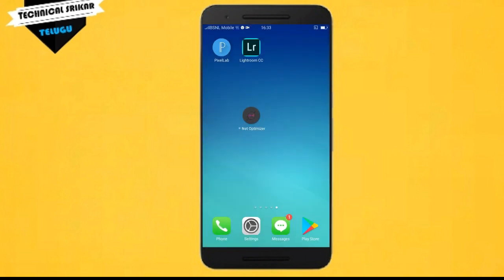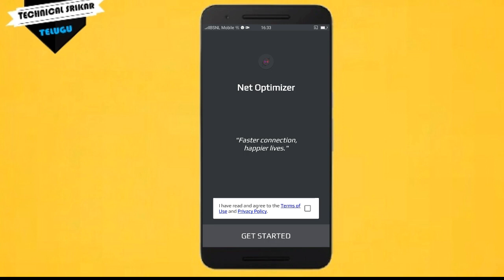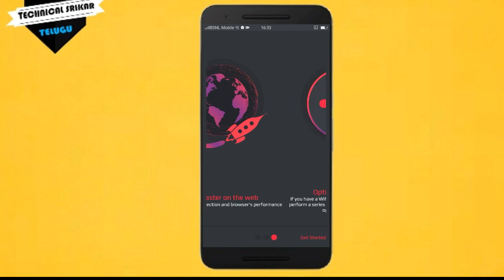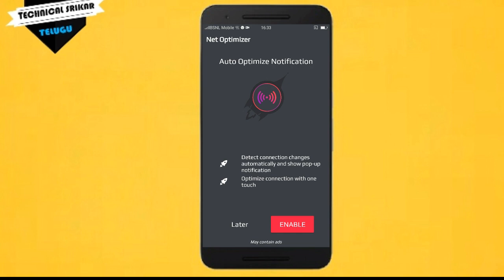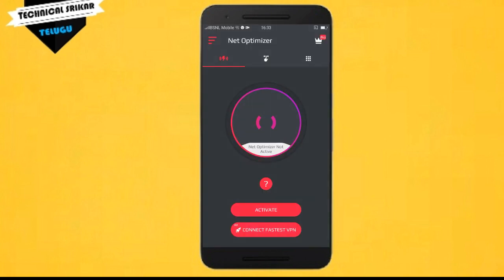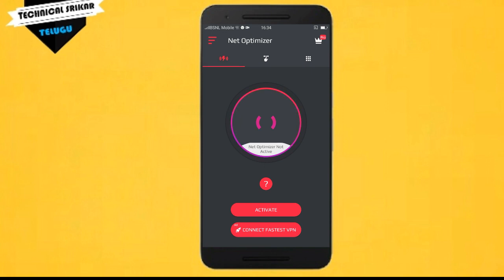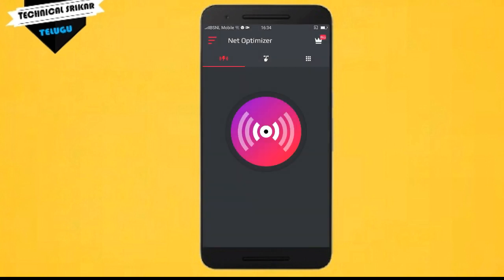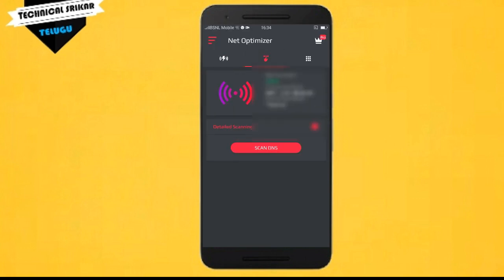Increase 4G Internet Speed To 5G Speed Like This 👆 | In Telugu | Technical Srikar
In This Video I'll Show How To Increase 4G Internet Speed TO 5G Speed Like This 👆 In Telugu .